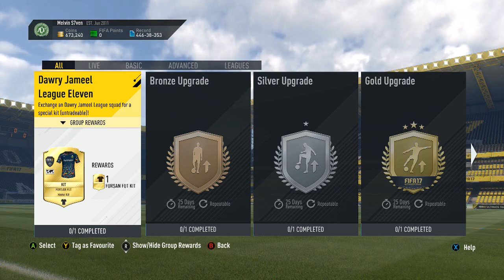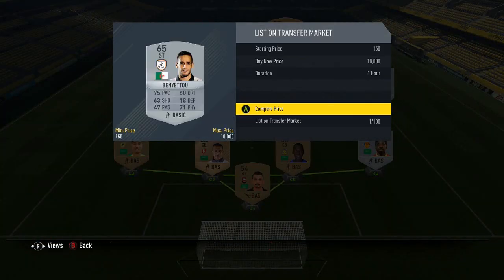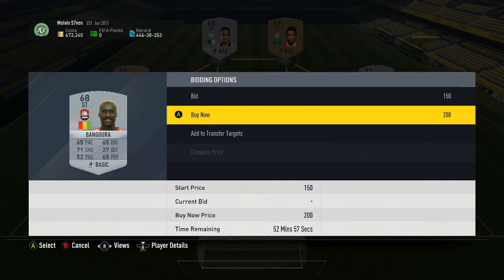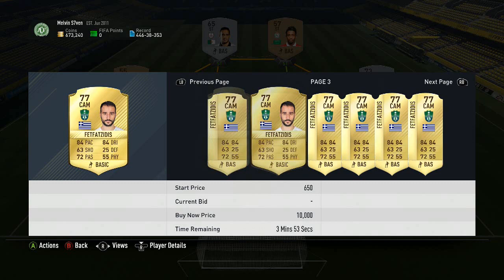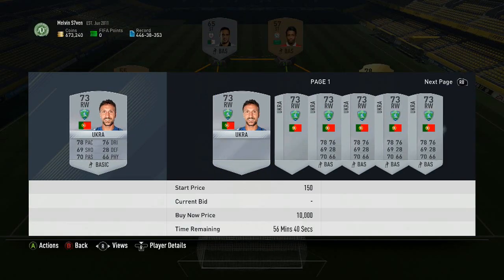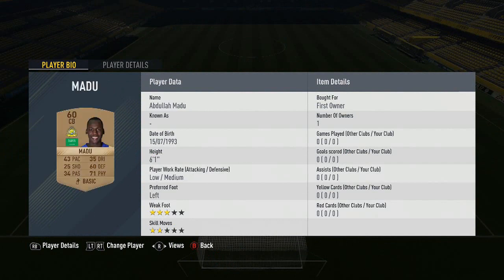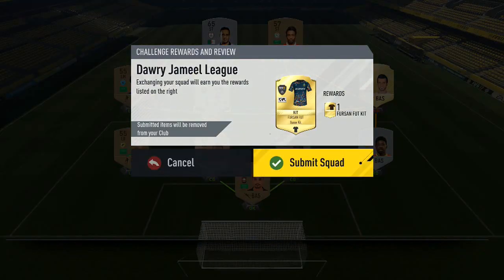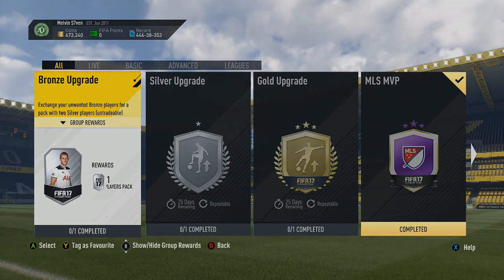Fifa 17 "Dawry Jameel League Eleven" SBC (UNDER 5K SOLUTION!) #56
This is how I completed the Dawry Jameel League Eleven SBC for the untradable kit!